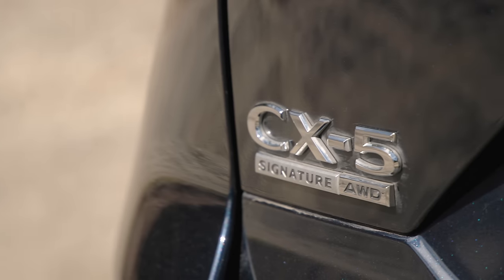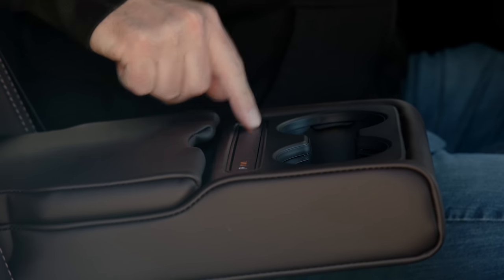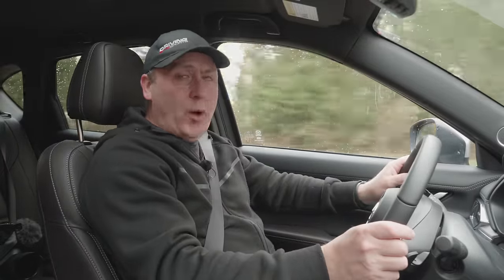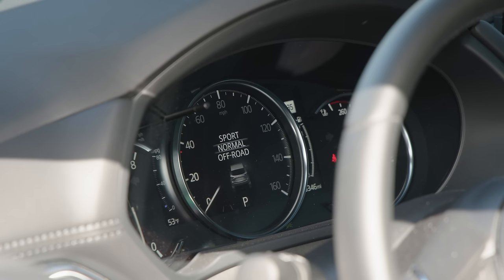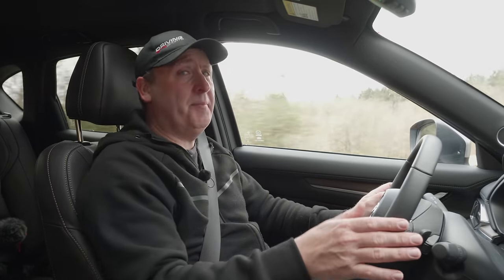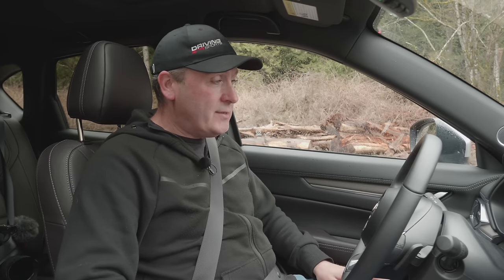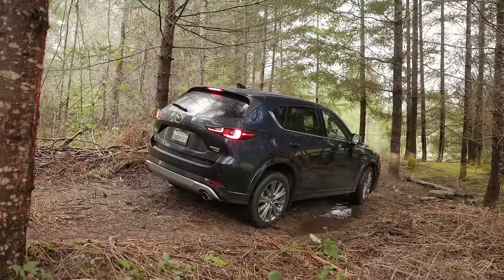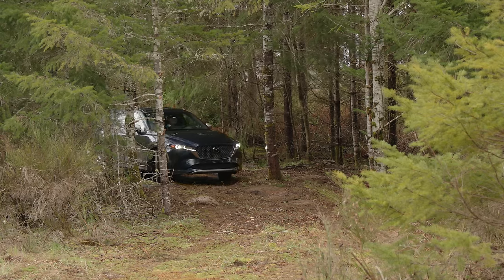2024 Mazda CX-5 Turbo Review and Off-Road Test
One more look at the Mazda CX-5! Is this family crossover still competitive in 2024?

CONTENTS
00:00 - Introduciton
00:37 - Features
05:38 - Driving Impressions
13:40 - Off-Road Trail Test